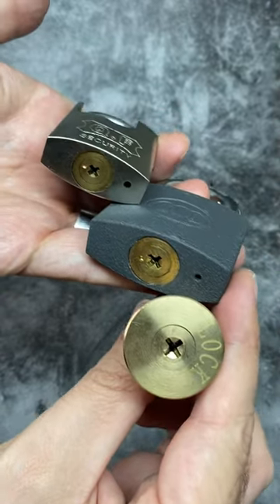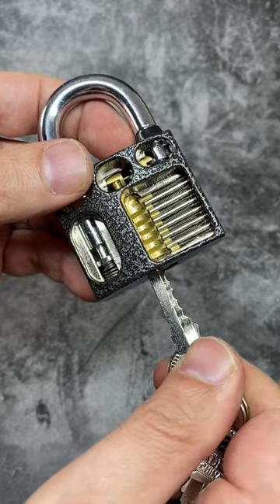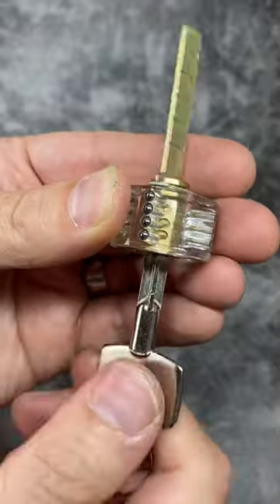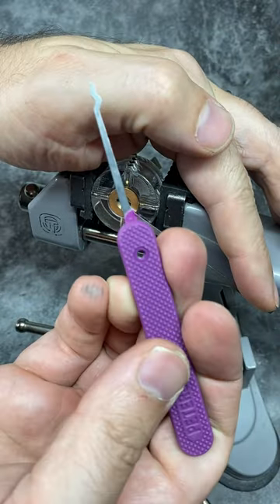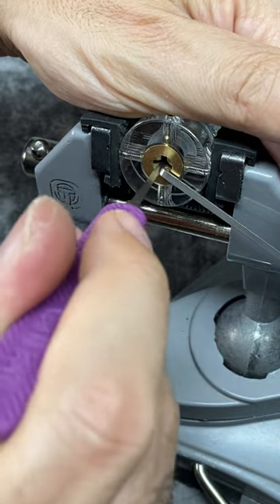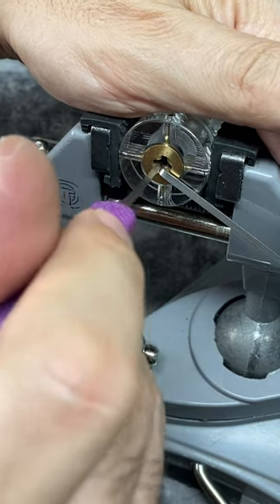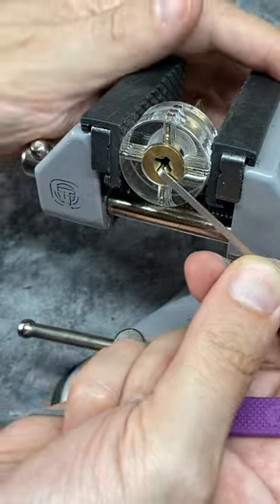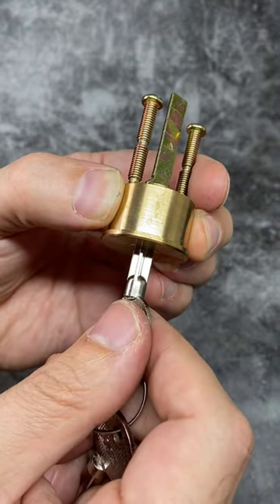Cross Key Locks